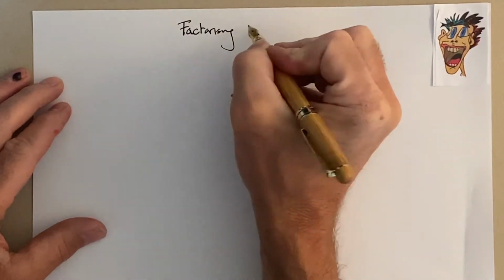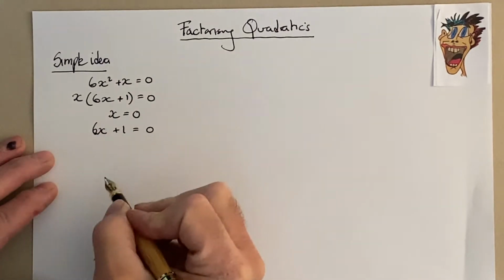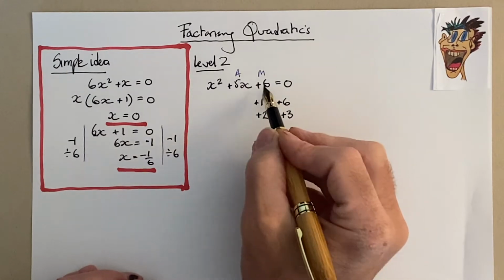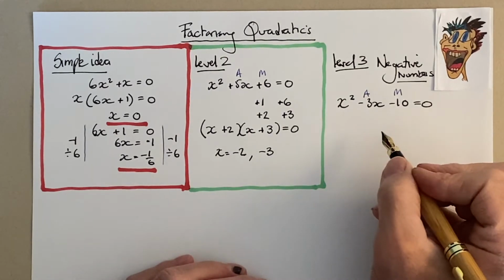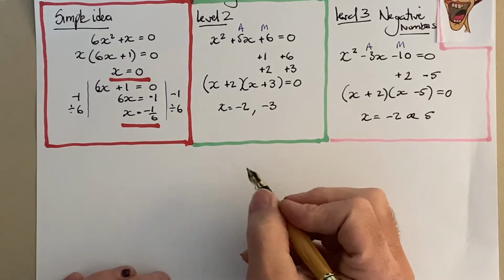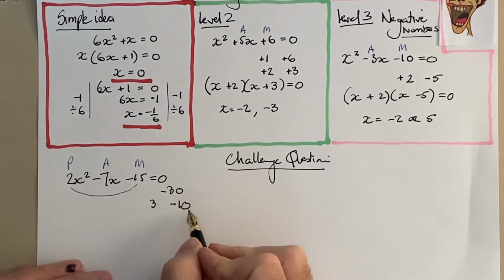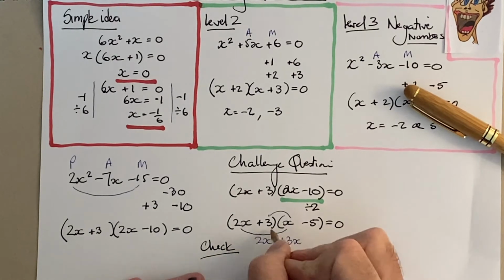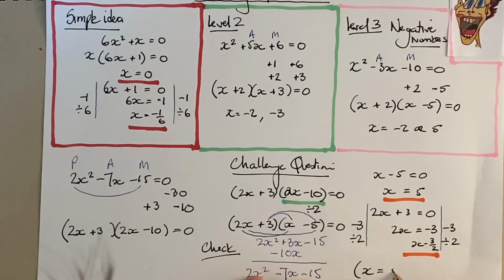Factorising quadratics Memory sheet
How to factorise a quadratic by inspection